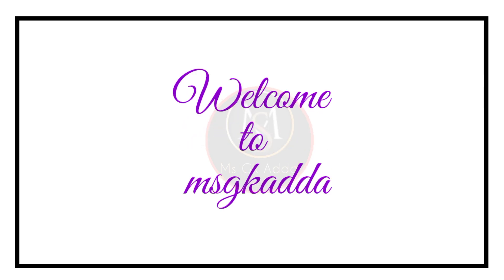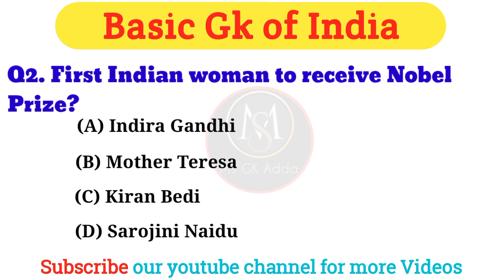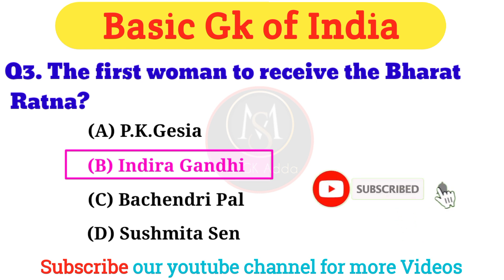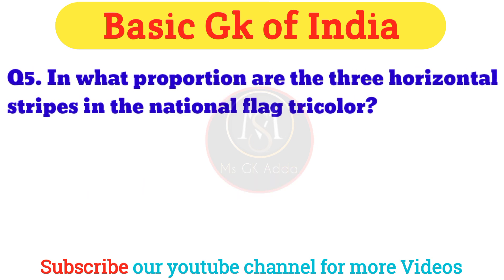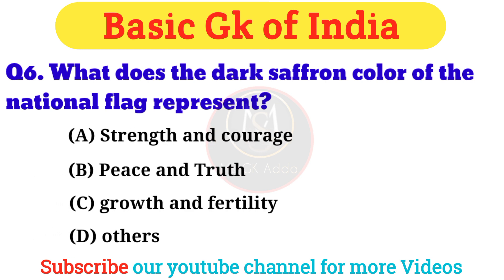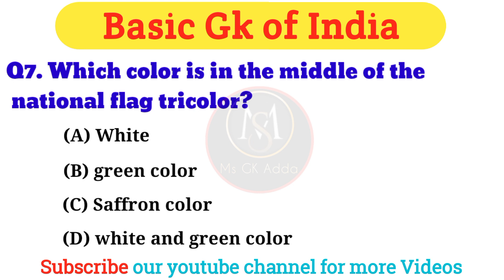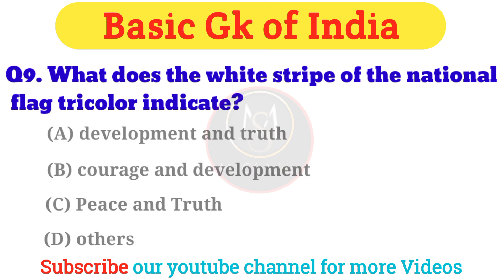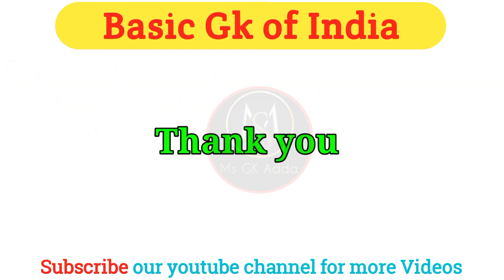Basic Gk of India | India Gk Quiz in English | All Competitive Exam Gk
Topics / Queries Covered :
sawal jawab
gk ka sawal
gk ke question and answer
bharat ka gk General Knowledge 2021
 gk question 2022
2022 ka gk question answer
gk quiz
india gk
gk
gk in english
general knowledge
general knowledge questions and answers
general knowledge questions and answers for kids
india gk
gk questions and answers
gk quiz
india gk
best gk questions